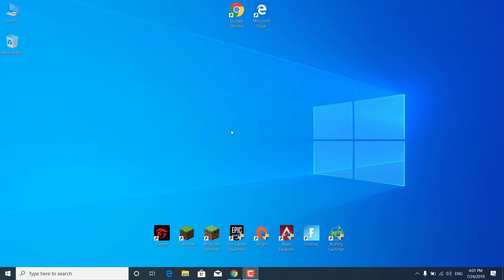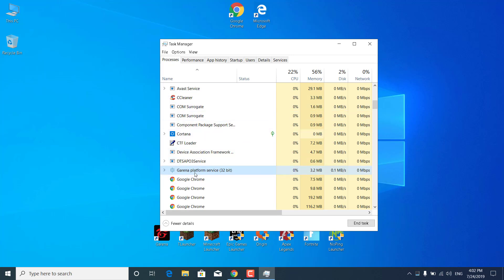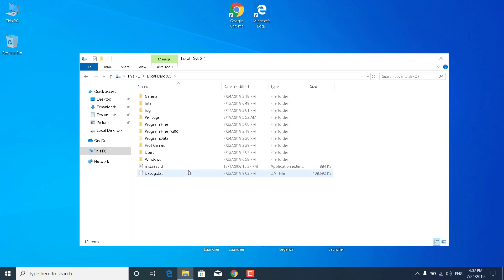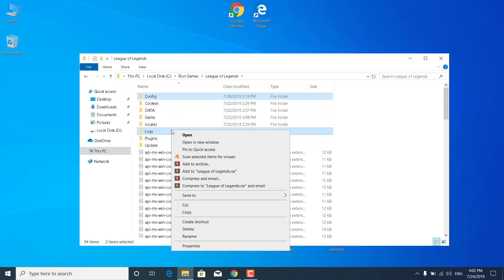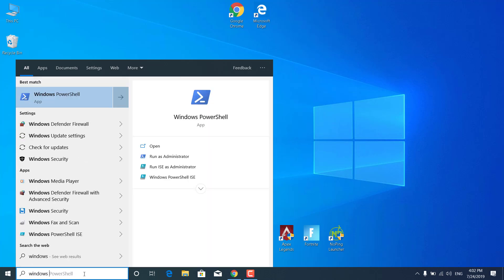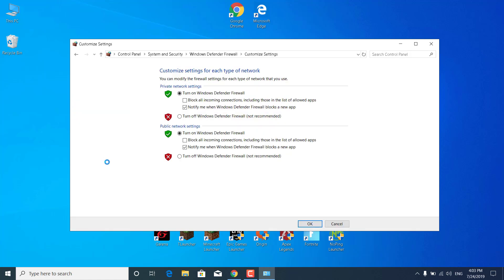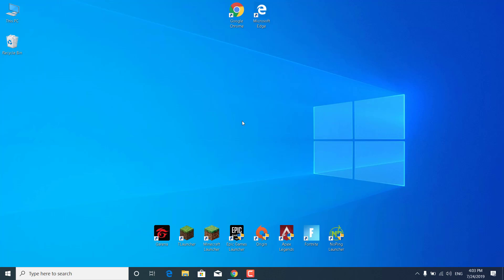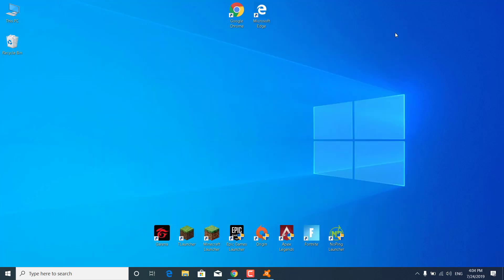FIX League of Legends CLIENT ! ( FIX LOL LAUNCHER )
In this video, I show you how to FIX League of Legends CLIENT ! ( FIX LOL LAUNCHER ) !
Lower your ping with NoPing.